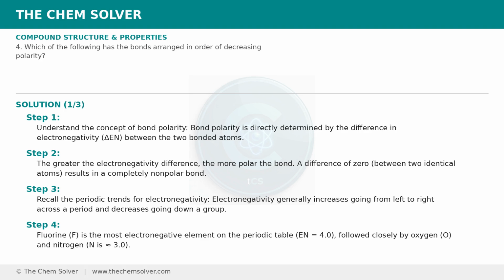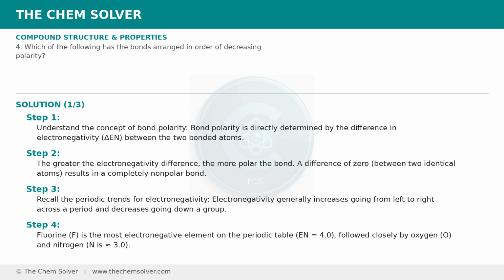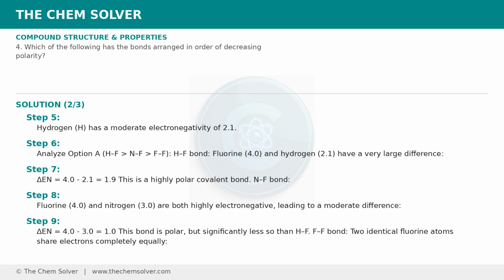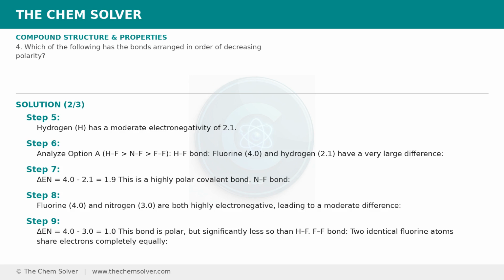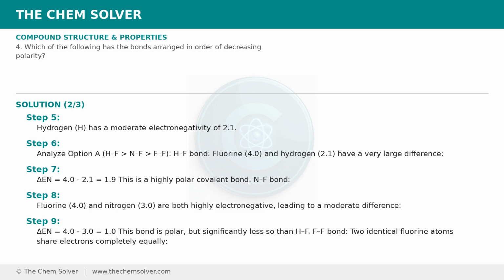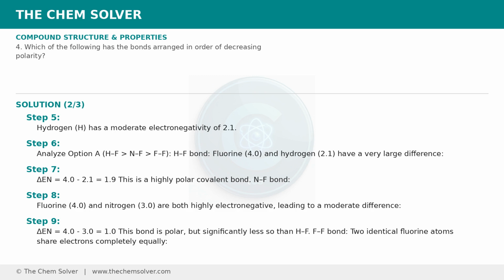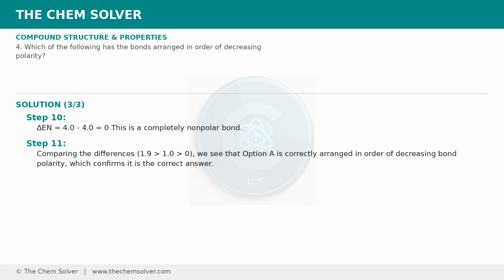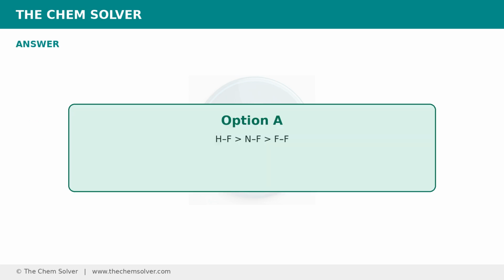AP Chemistry 2017 Q4 — Bonding | Free Practice + Solution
Year: 2017
Unit: Compound Structure & Properties
Topic: Bonding